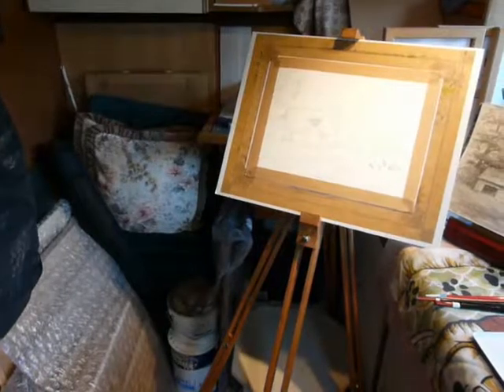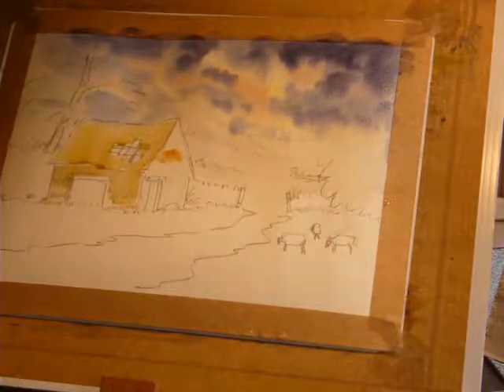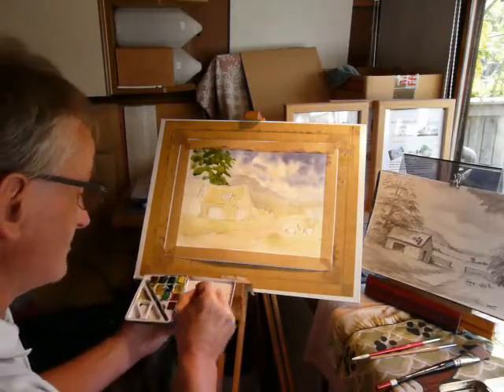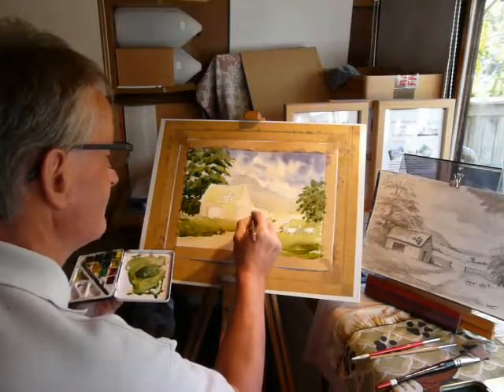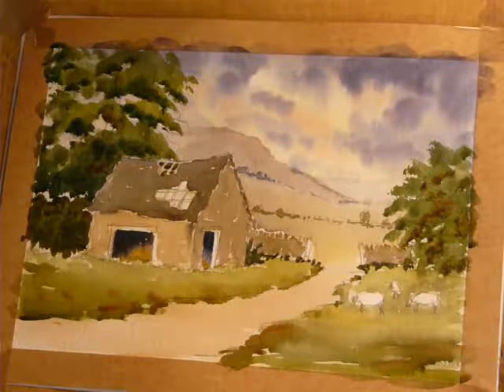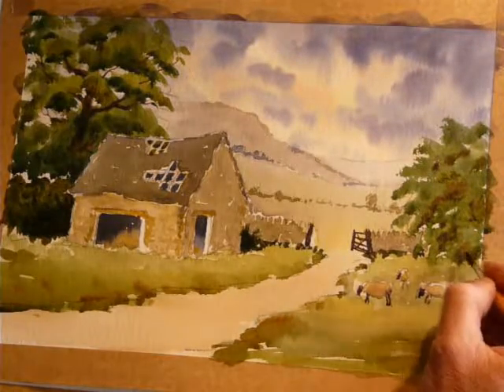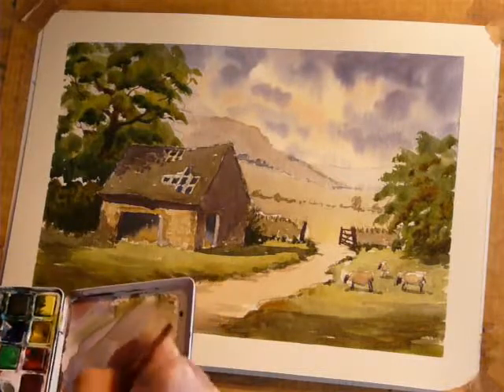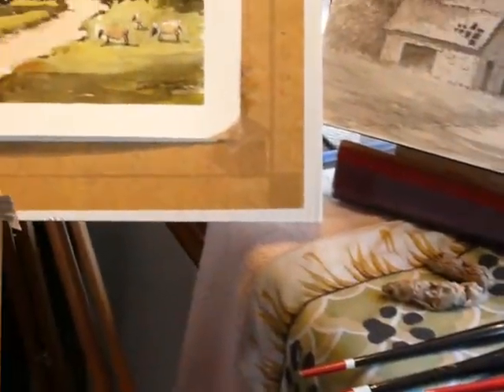Colinsteedart. How to paint a Cotswold barn. The full video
Fine Art Tutorials. How to paint a Cotswold barn. The full video.